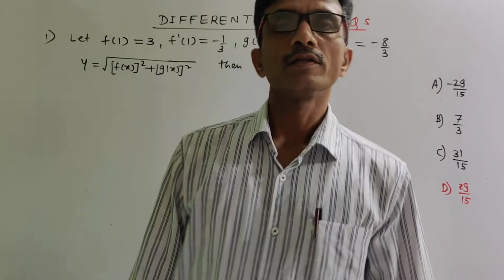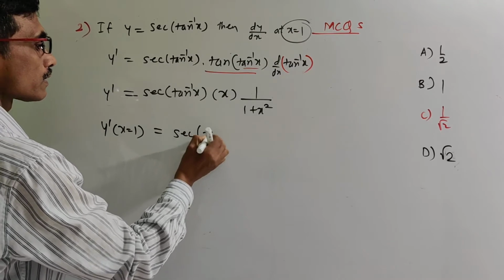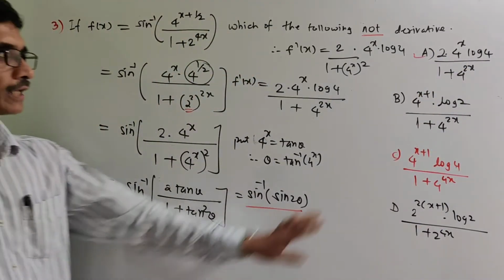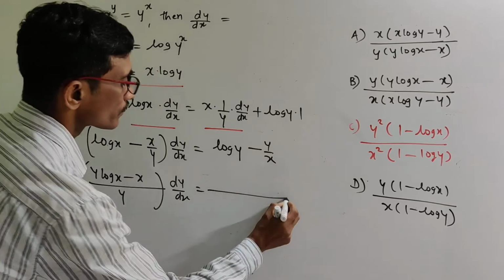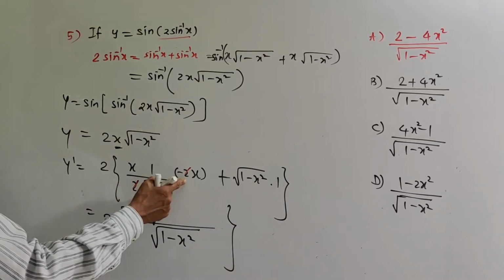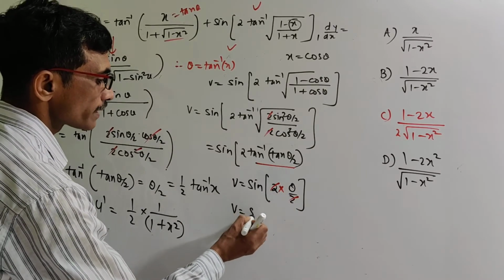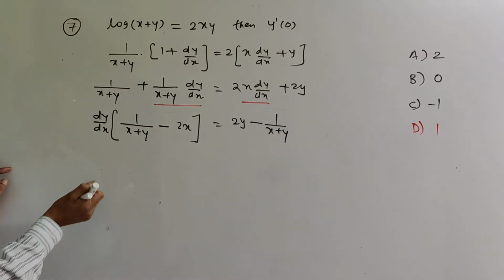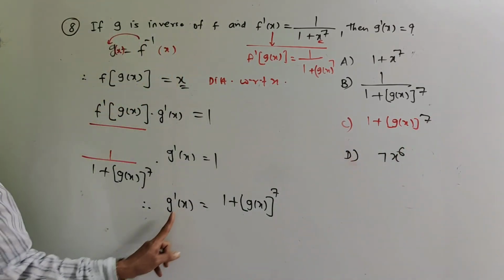Maths Class .MCQs on Differentiation .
In this video multiple choice questions on Differentiation are done .